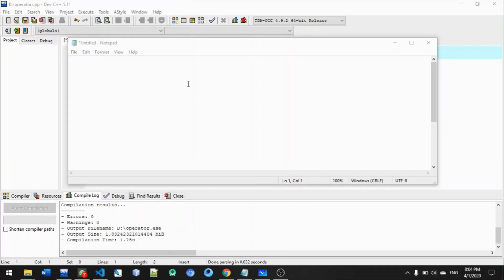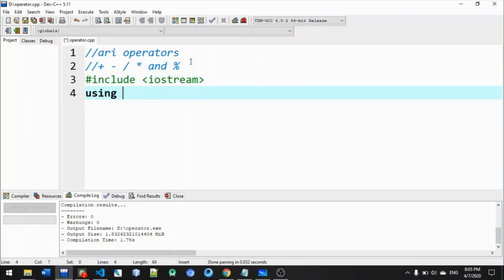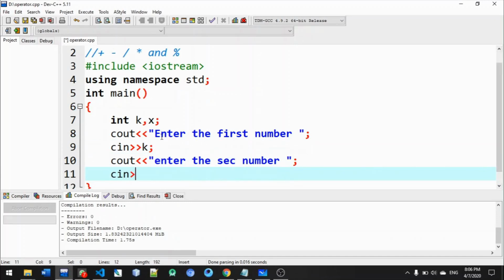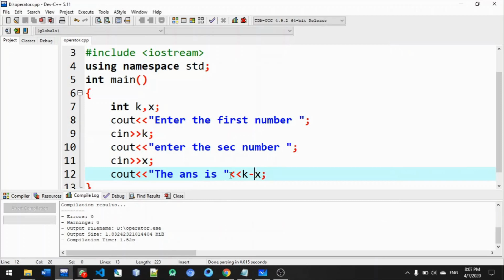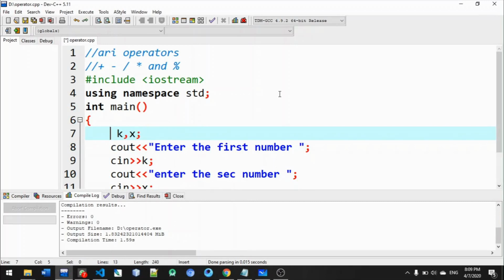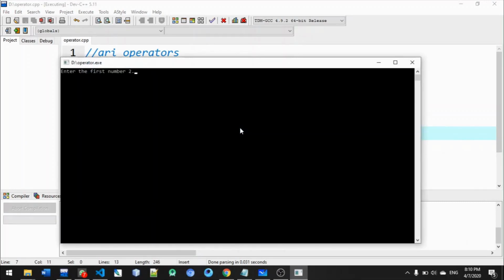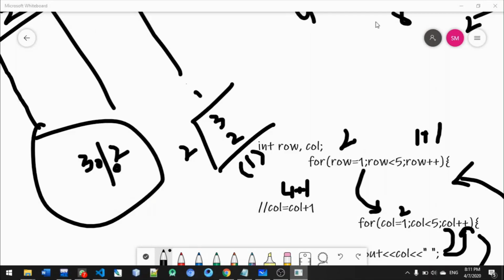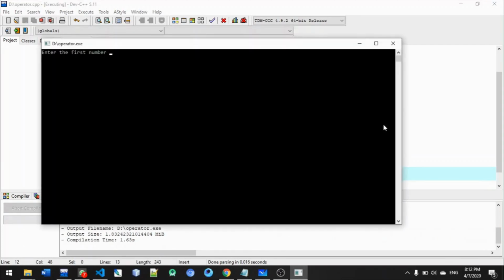lecture no 5(Operator)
Arithmetic Operators
Arithmetic operators are used to perform common mathematical operations.

Operator Name            Description                                         Example
+               Addition          Adds together two values                     x + y
-             Subtraction Subtracts one value from another      x - y
*         Multiplication Multiplies two values                              x * y
/            Division        Divides one value by another              x / y
%         Modulus        Returns the division remainder             x % y
++        Increment       Increases the value of a variable by 1     ++x
--        Decrement      Decreases the value of a variable by 1 --x